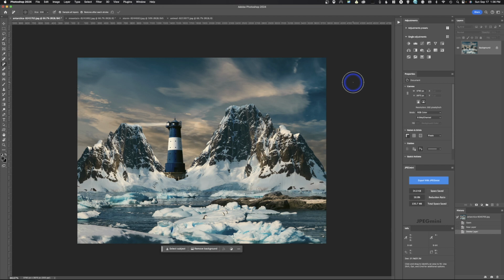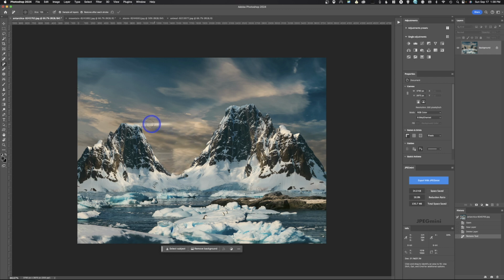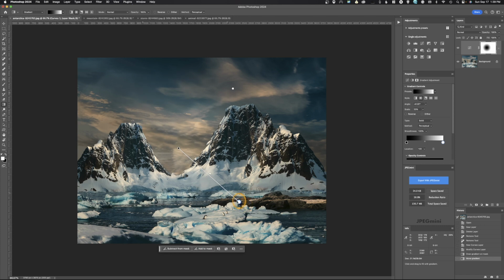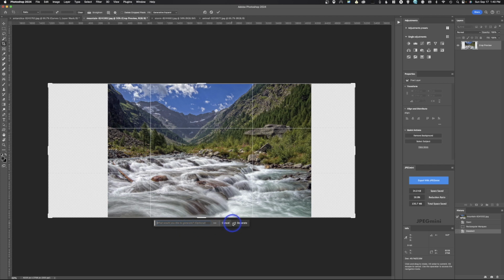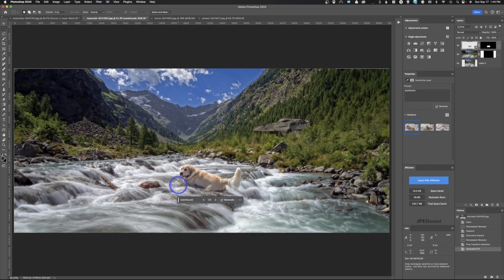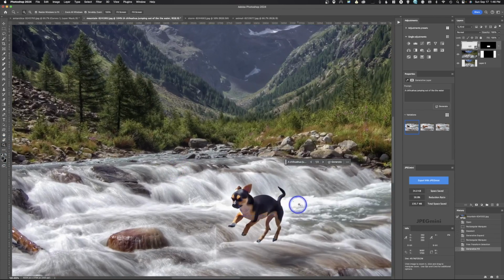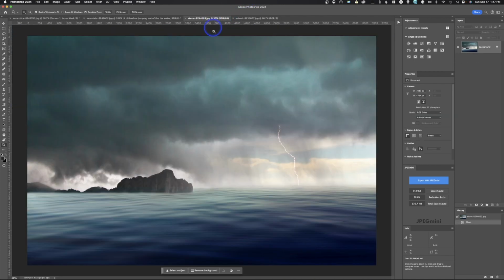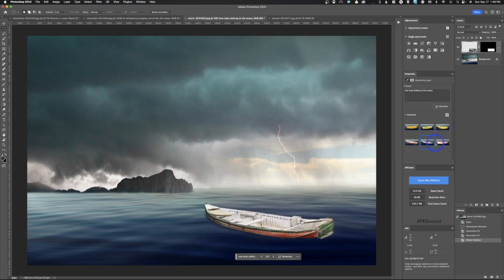New Photoshop 2024 Feature BUT!!!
New Photoshop 2024 Feature BUT!!! Do the new AI feature work? We take a look at Generative fill, the remove tool, and live gradient.
The Adobe Photoshop remove tool in Photoshop 2024 uses ai to automatically remove objects from an image.  The Photoshop remove tool works amazing.
The Live Gradient in Adobe Photoshop 2024 lets you view a gradient as you apply it.  This allows you to see exactly what you are doing.  I love live gradient.
Lastly, the generative fill in Adobe Photoshop 2024, allows you to use ai to generate objects into an image.  Generative works works but at this point it is only a low quality image that resembles and illustration not a detail photograph.
How is Adobe using Ai.

Adobe is using artificial intelligence (AI) in a variety of ways across its software and services to enhance user experiences and improve the capabilities of its creative tools. Here are some ways Adobe incorporates AI into its products:

Content-Aware Fill: Adobe Photoshop utilizes AI-powered Content-Aware Fill to seamlessly remove objects from images while intelligently filling in the background.

Auto Reframe: Adobe Premiere Pro offers an AI-powered Auto Reframe feature that automatically adjusts video framing and tracking to fit different aspect ratios, making it easier to optimize content for various platforms.

Adobe Sensei: Adobe's AI and machine learning framework, known as Adobe Sensei, is integrated into various Adobe applications. Sensei powers features like auto-tagging and organization of assets, automatic colorization, and more.

Auto Colorization: Adobe offers an AI-driven feature in Photoshop that can add color to black and white photos automatically, using intelligent color suggestions.

Enhanced Selection Tools: AI is used to improve selection and masking tools in Photoshop, making it easier for users to isolate objects or subjects in complex images.

Font Matching: Adobe Fonts incorporates AI to help users find fonts similar to the ones they have in mind, simplifying the font selection process.

Smart Enhancements: AI-driven features in Adobe Lightroom can automatically enhance photos, adjusting exposure, contrast, and color balance.

Natural Language Processing: Adobe has experimented with AI-powered chatbots and natural language processing to provide assistance and answer questions in real-time through its website and software.

Document Cloud Services: Adobe Acrobat uses AI for features like text recognition in scanned documents, making them searchable and editable.

Predictive Analytics: Adobe's marketing and analytics tools, such as Adobe Analytics and Adobe Target, use AI for predictive analytics to help businesses understand user behavior and optimize content delivery.

Adobe Stock: AI is used to provide better search and recommendation capabilities within Adobe Stock, making it easier for users to find the right images, videos, and assets.

Content Generation: Adobe has explored AI-driven content generation tools, including experimental projects like Adobe VoCo (voice synthesis) and Project About Face (facial manipulation).

These are just a few examples of how Adobe incorporates AI into its products and services to improve functionality, streamline workflows, and enhance creative processes for its users. Adobe continues to invest in AI research and development to push the boundaries of what's possible in digital content creation and manipulation.